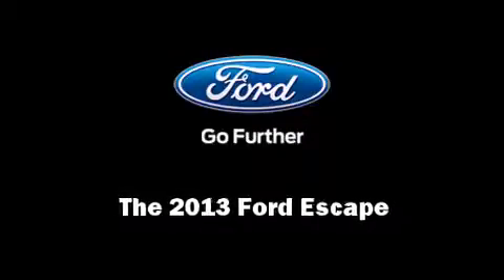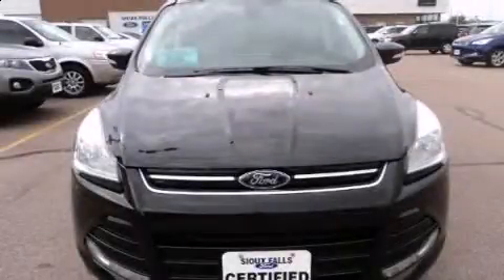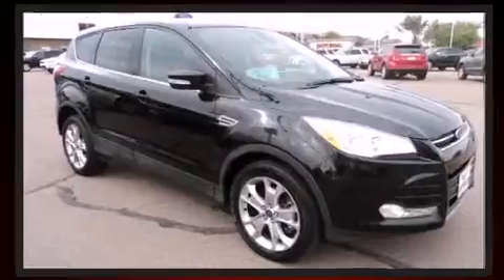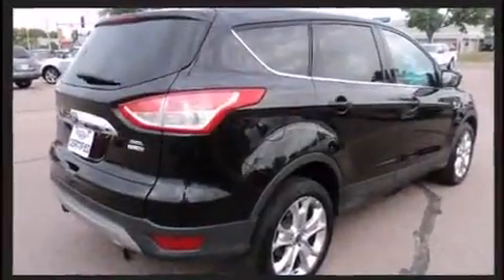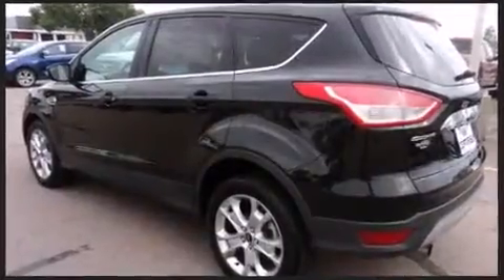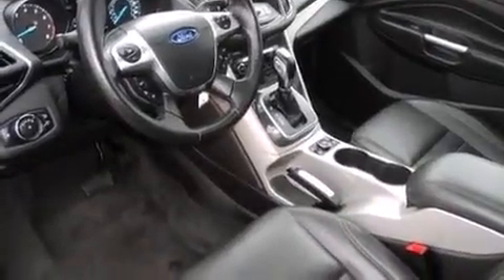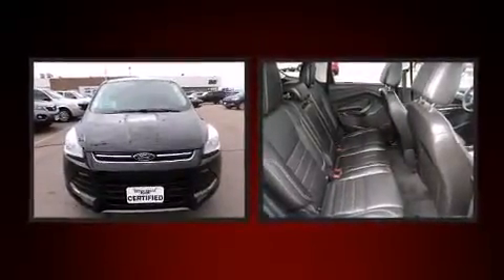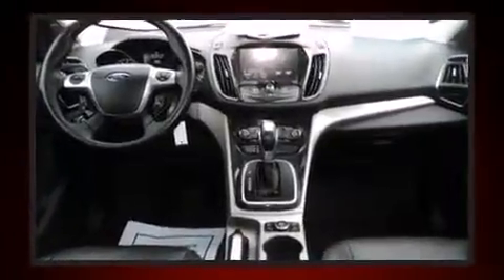2013 Ford Escape SEL in Sioux Falls, SD 57106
Familiarize yourself with the 2013 Ford Escape. It features an automatic transmission, 4-wheel drive, and a 2 liter 4 cylinder engine. A turbocharger further enhances performance, while also preserving fuel economy. Ford infused the interior with top shelf amenities, such as: adjustable headrests in all seating positions, a built-in garage door transmitter, telescoping steering wheel, heated door mirrors, remote keyless entry, cruise control, and seat memory. Features such as automatic climate control and leather upholstery prove that economical transportation does not need to be sparsely equipped. Side curtain airbags deploy in extreme circumstances, shielding you and your passengers from collision forces. This vehicle has achieved Certified Pre-Owned status, by passing a comprehensive certification process, including a rigorous 169 point-by-point inspection! We have a skilled and knowledgeable sales staff with many years of experience satisfying our customers needs. They'll work with you to find the right vehicle at a price you can afford. We are here to help you.